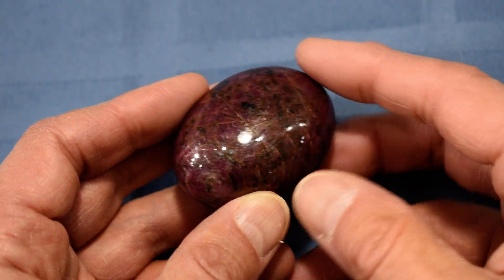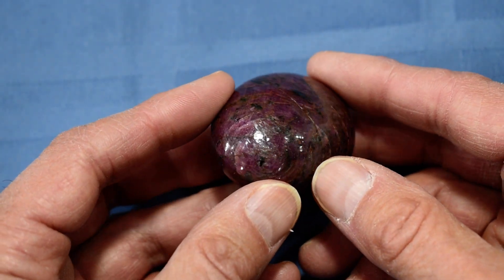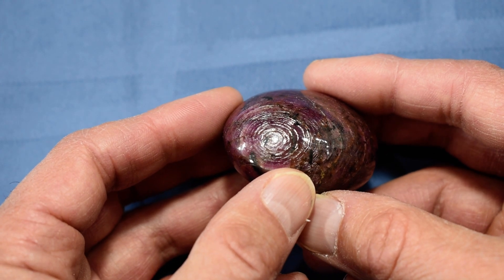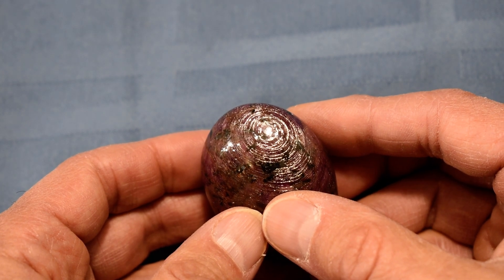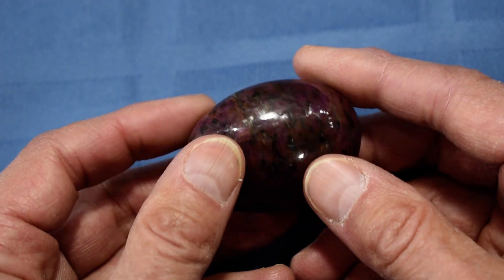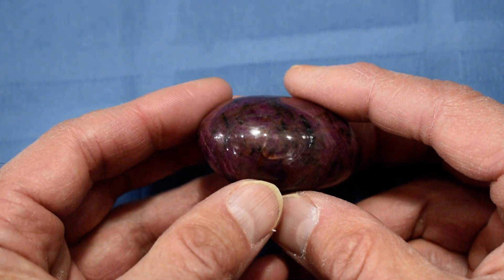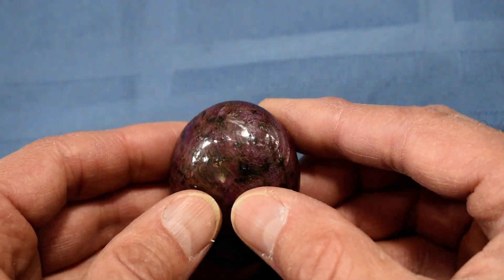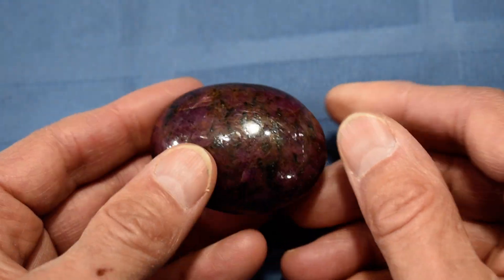Shimmering Ruby Soap-Shaped Palm Stone #3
This is one of our beautiful Ruby Palm Stones with shimmer from India.

These stones have a great polish and are the largest Ruby Palm Stones that we have ever had the privilege of offering to our clients.

An added bonus is that these stones display a stunning red glow under long-wave ultraviolet light.

See this and many more rocks, minerals and crystals for sale